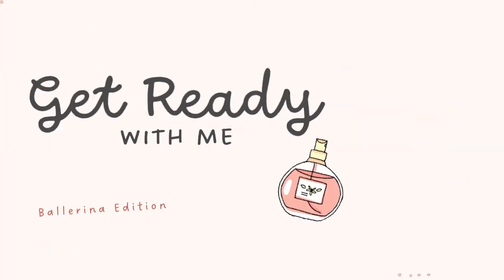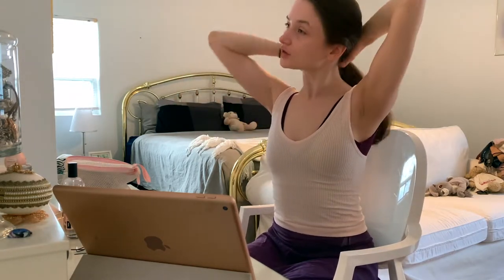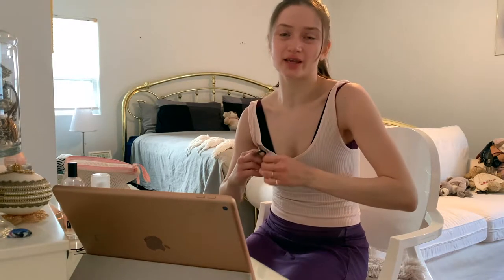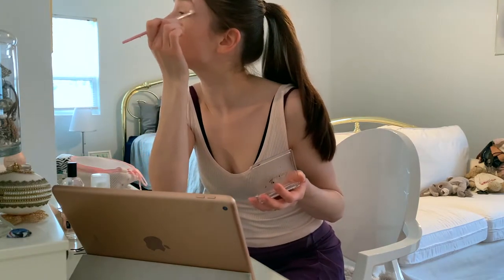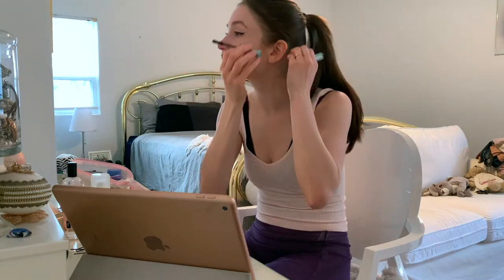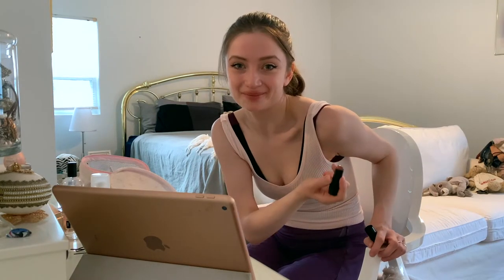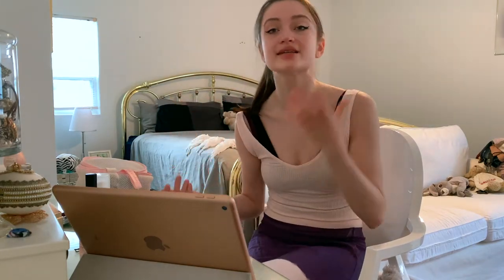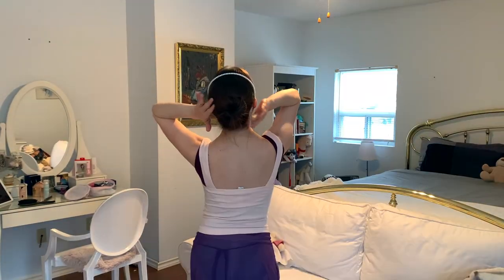Get Ready with Me! Ballerina Edition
Guys this was so much fun, I love spending time before ballet class to get ready and feel pretty! Who else loves the process of getting ready before ballet?

I had so much fun hanging out with you all xx